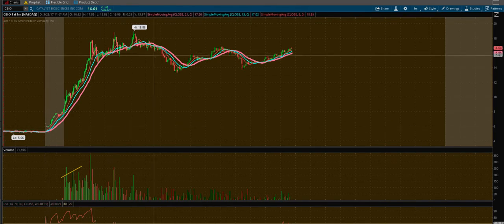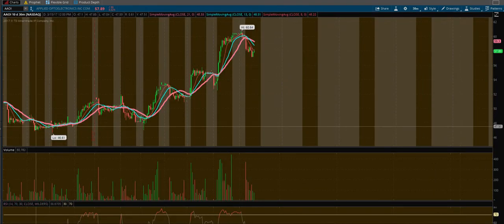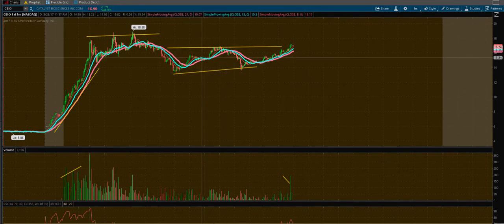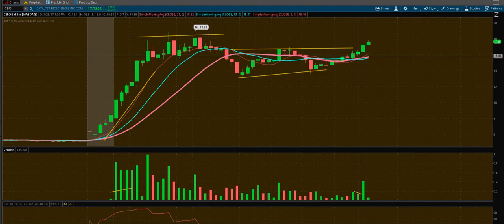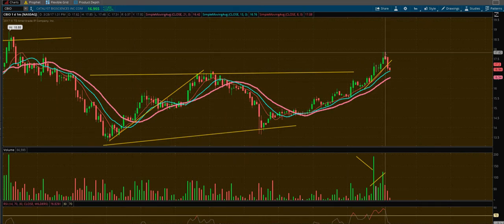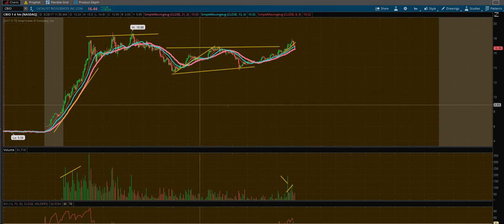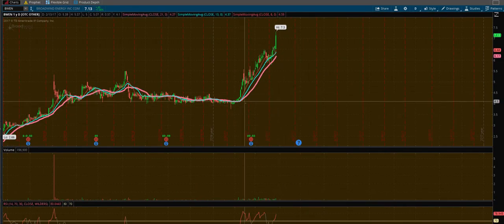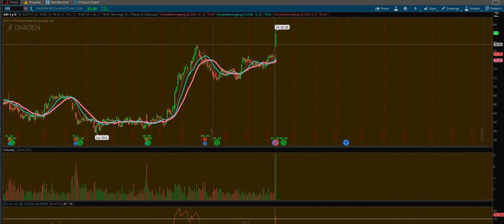CBIO up 220 percent